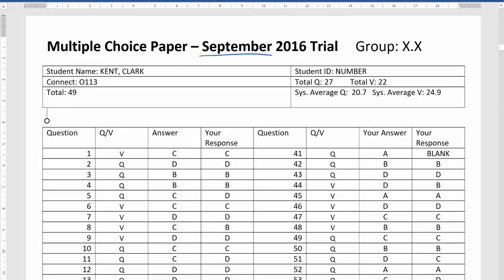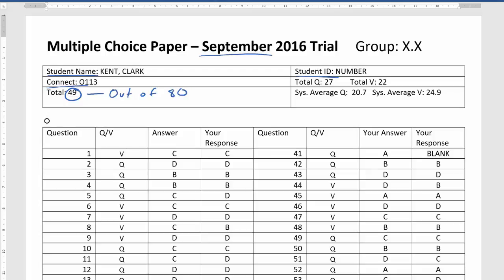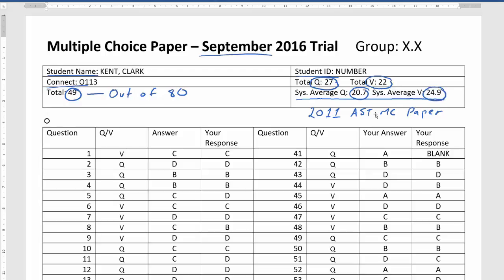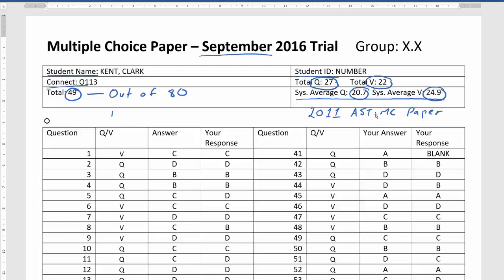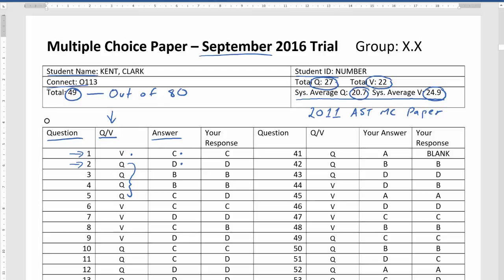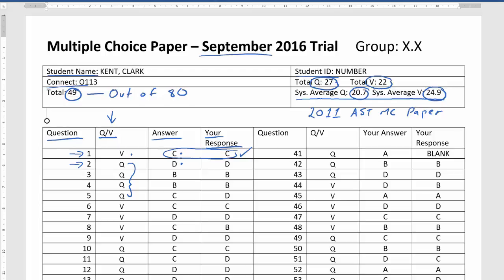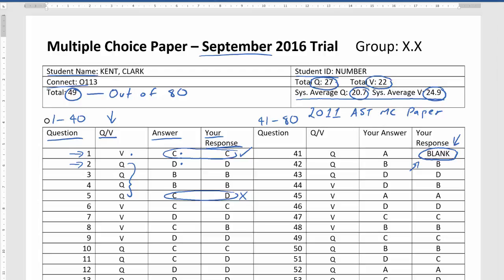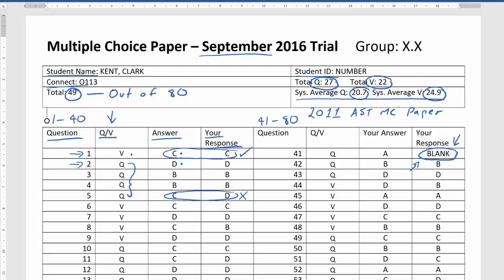How to interpret AST MC handout